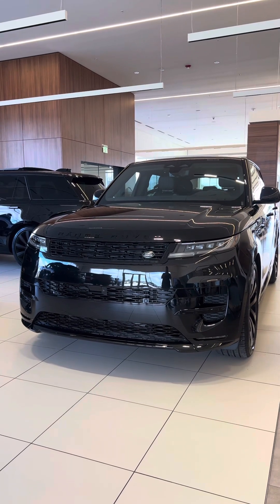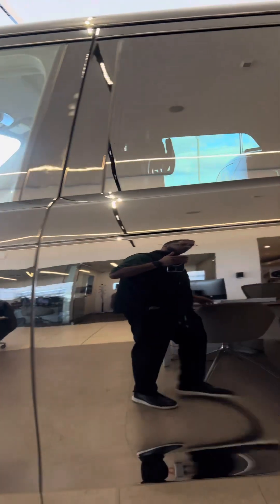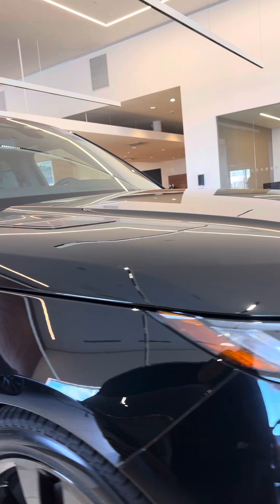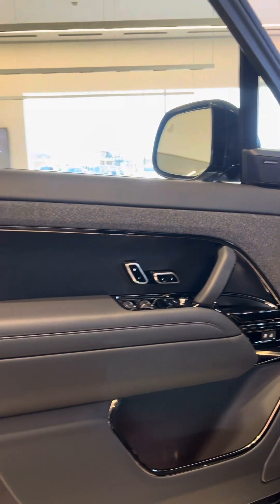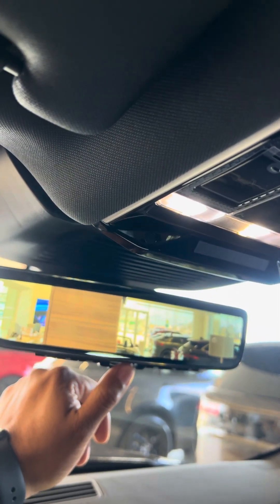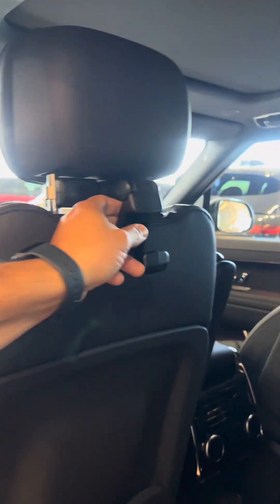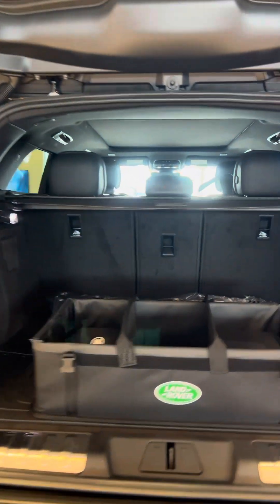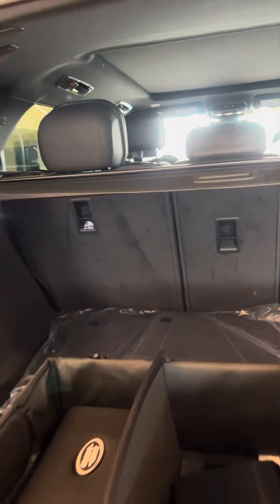24 RR Sport